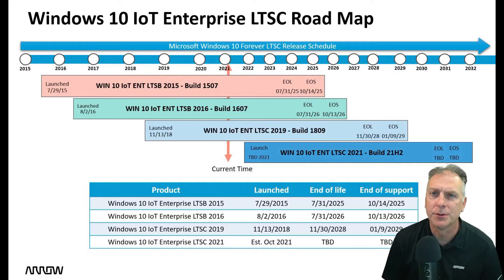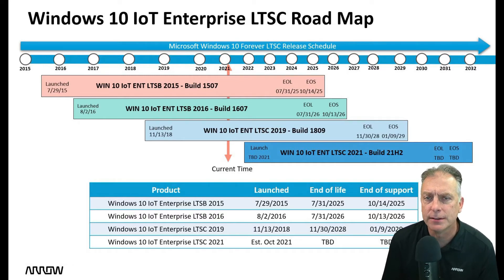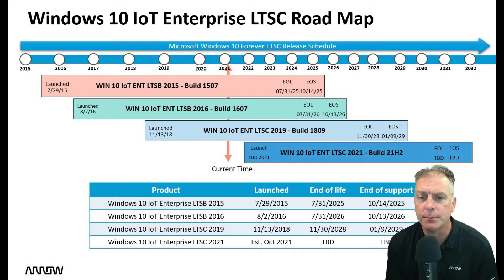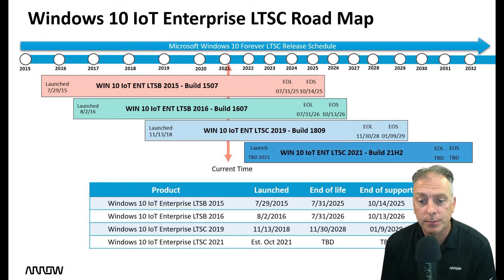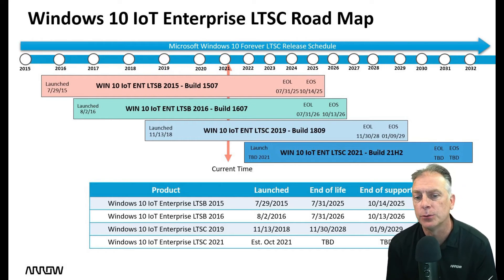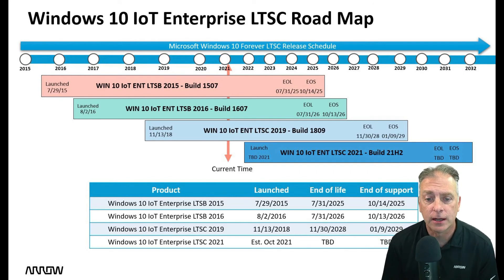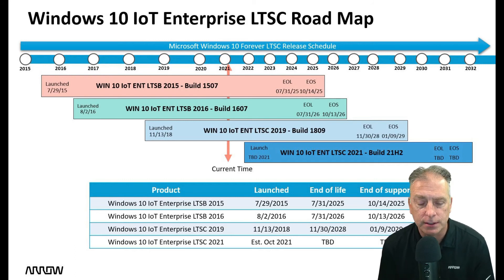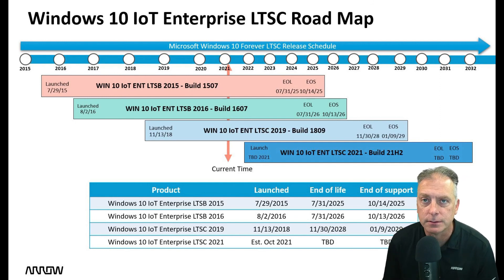Windows 10 IoT Enterprise LTSC 2021 Roadmap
Most current roadmap for Windows 10 IoT Enterprise LTSB/LTSC family of products including a recent announcement of the newest LTSC 2021 product. These products receive 10 years of life and 10 years of support.